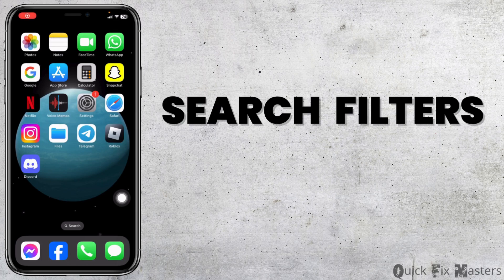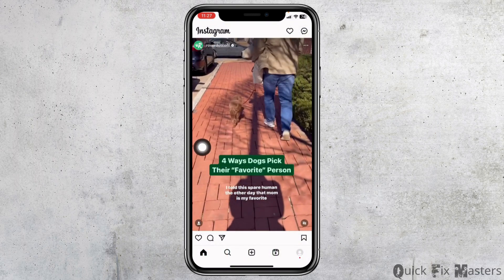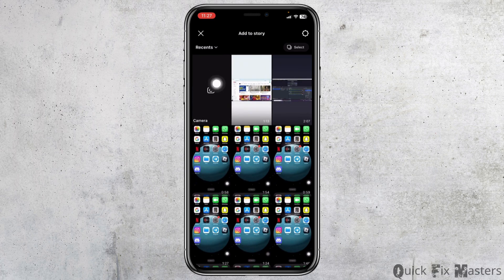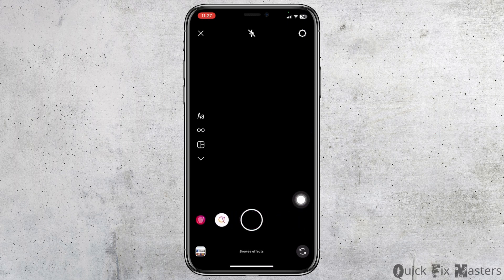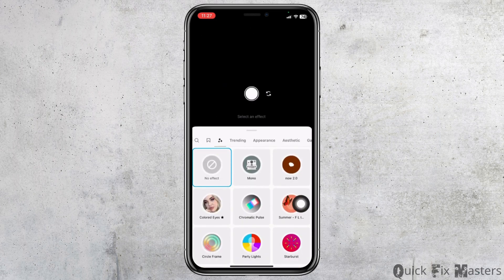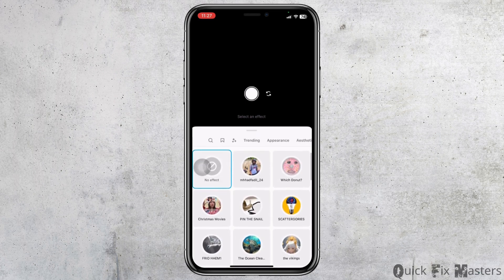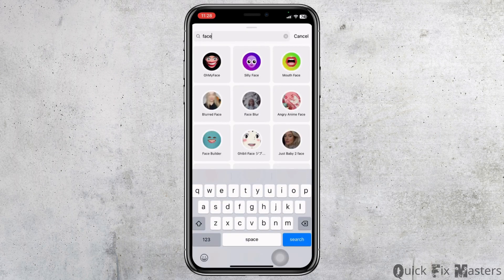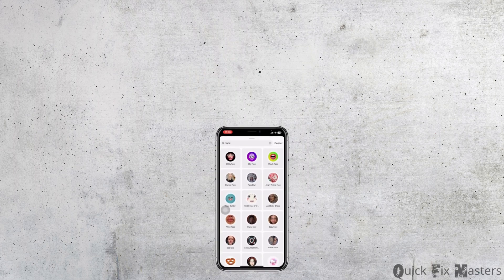How to Search Filters on Instagram (Full Guide)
Discover how to use search filters on Instagram with this full guide. Filters can help you find specific content, accounts, and posts more efficiently on the platform. Follow these steps to search filters on Instagram:

Timestamps:
0:00 Introduction
0:05 How to Search Filters on Instagram

Enhance your Instagram search experience by following this comprehensive guide on using filters to find the content and accounts you're looking for.